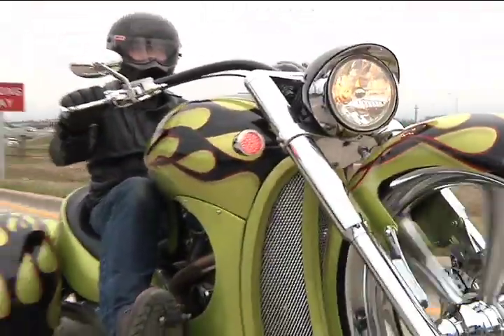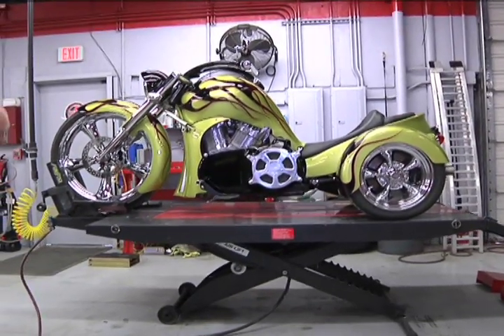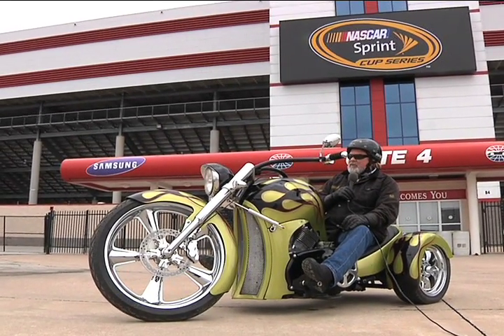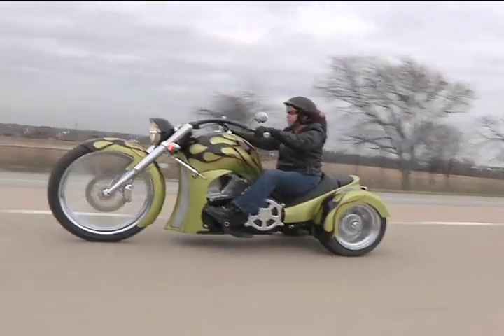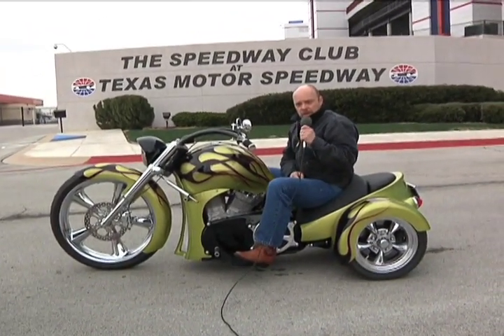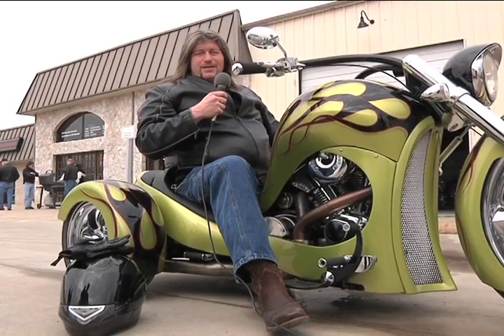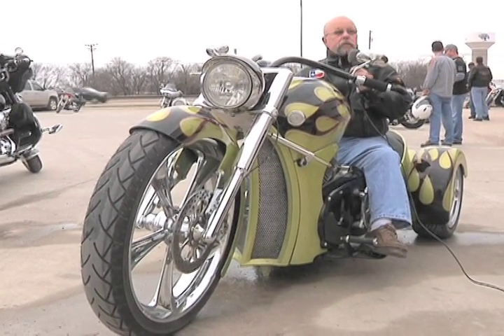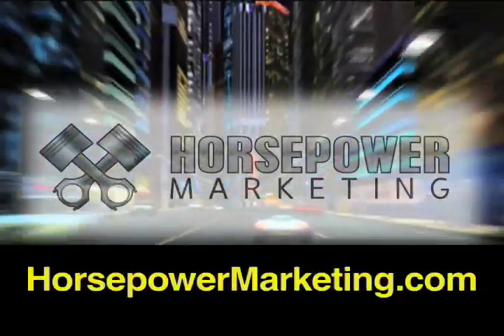SS Trike First Show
The Big Wheel SS Trike made its North American debut on Saturday February, 20, 2010 at A Bikers Garage in Roanoke Texas. A number of enthusiast took test rides and this video records their impression of this innovative machine.